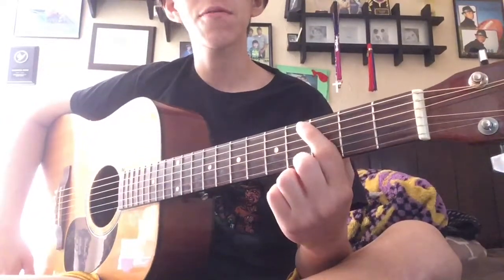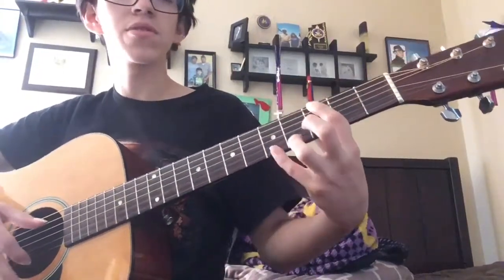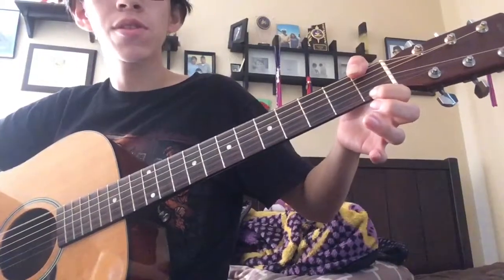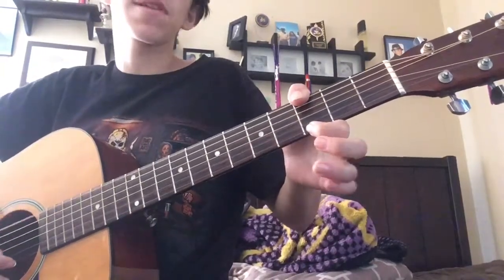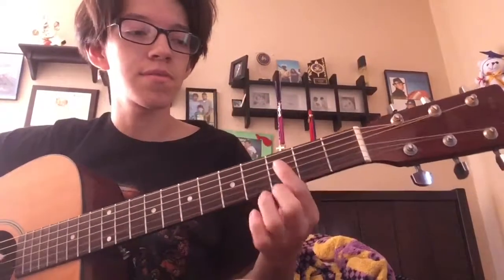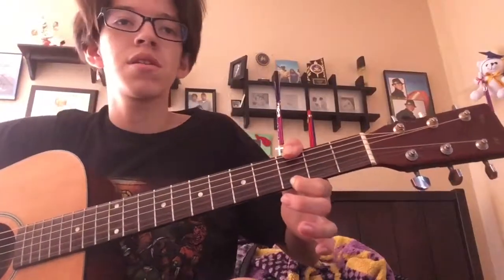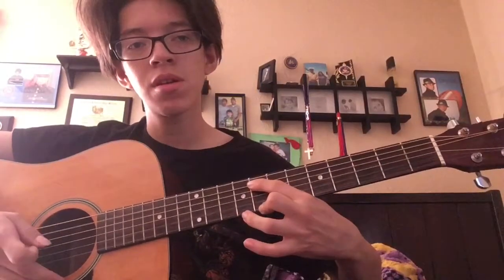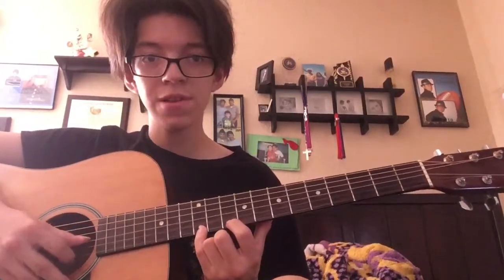How to play angel baby(fingerstyle) by rosie and the originals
Ik it toke 3 years but i finally posted iv been out of youtube for a while and want to get this channel going
Please support of turtorials and music from scratch on ur way